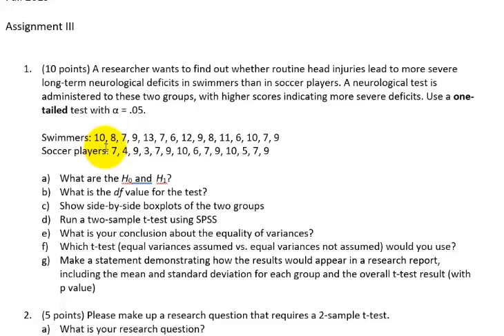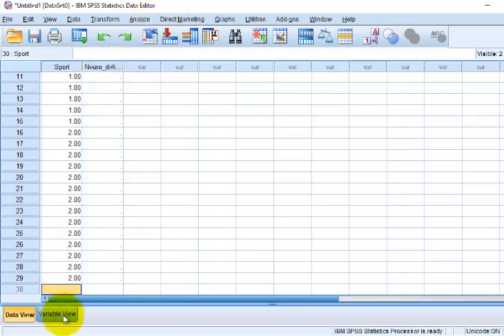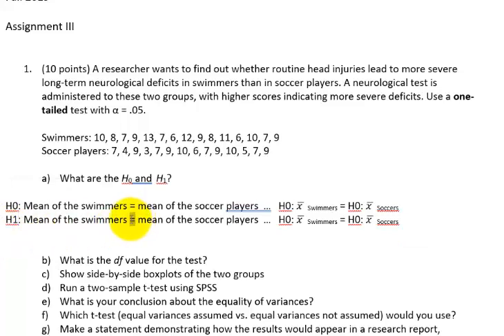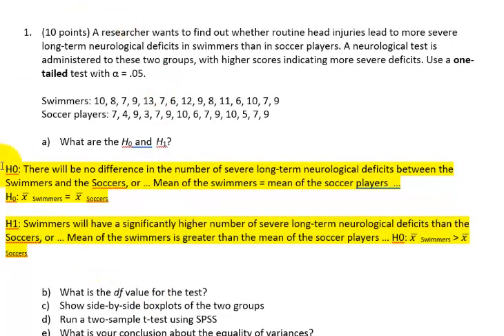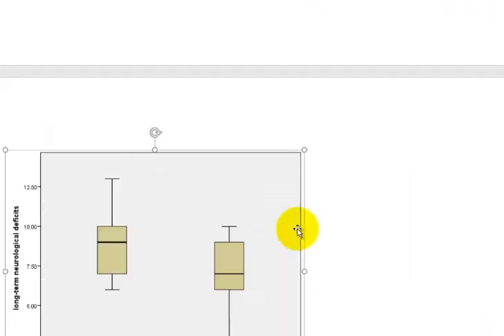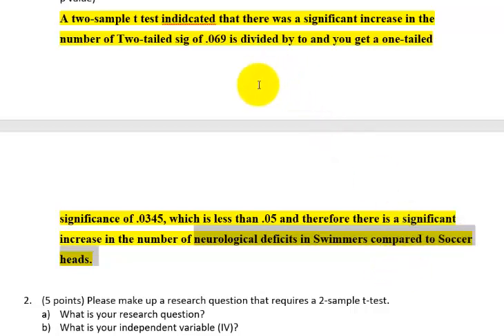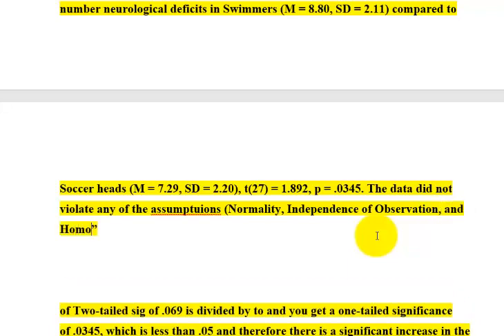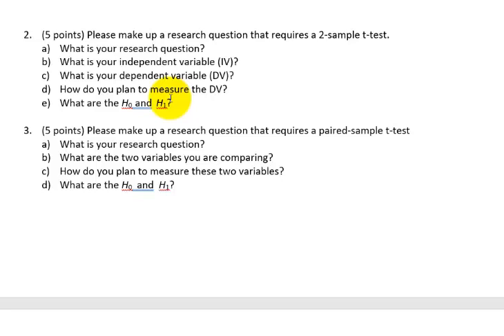Fresno Hw 03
For Fresno HW 03 - Two-sample (independent) t test